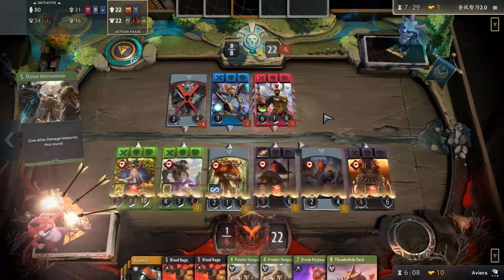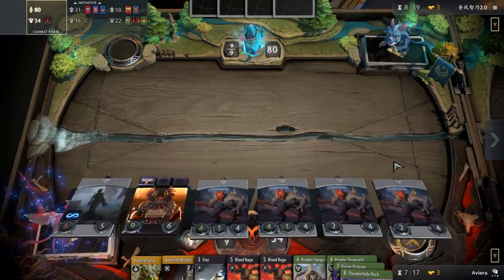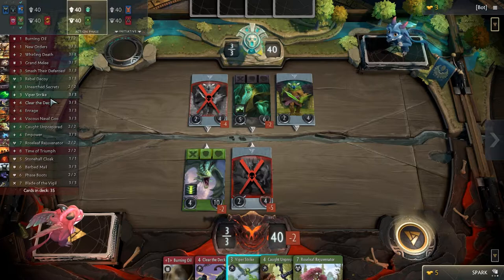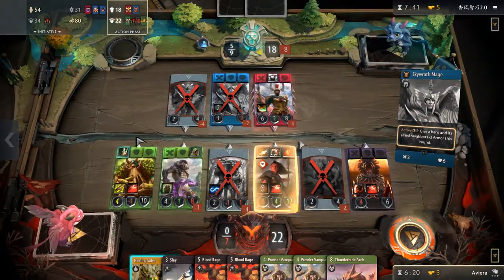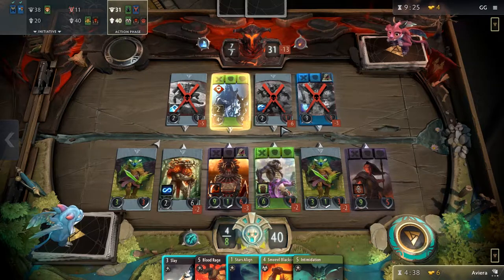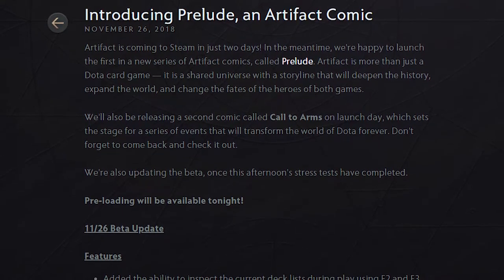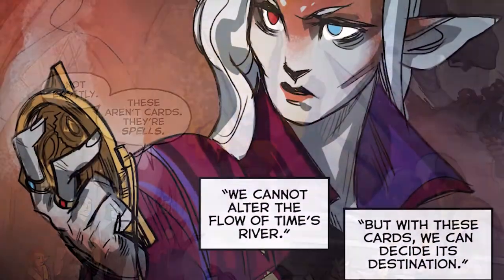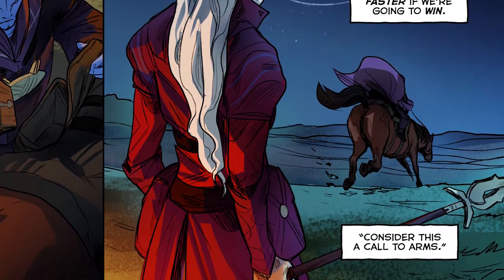Artifact Deck List Tracker, New Lore Comic & Bug Fixes - Patch News Update (Beta)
The Artifact beta has been updated once again bringing about bug fixes, but more importantly, the re-implementation of the Deck List Tracker.

"Artifact is more than just a Dota card game — it is a shared universe with a storyline that will deepen the history, expand the world, and change the fates of the heroes of both games."

Additionally Valve has launched a new comic storyline with the first edition called Prelude which builds upon the lore of the world of Artifact. This will be followed by the release of a second comic called Call of Arms on the launch day of the game on November 28.